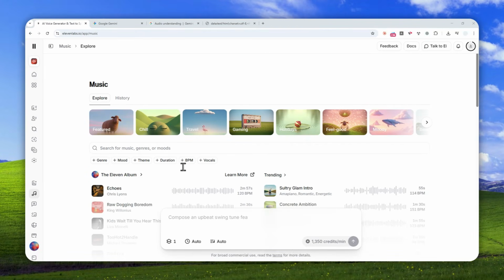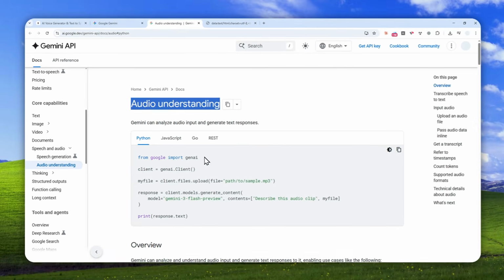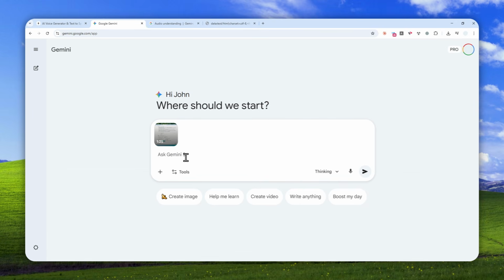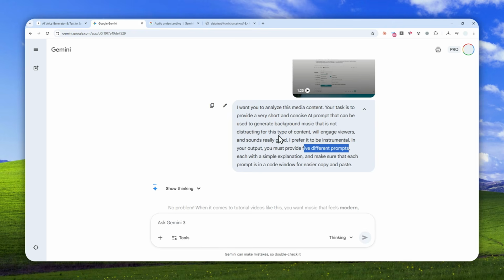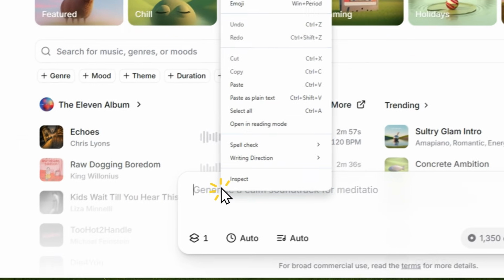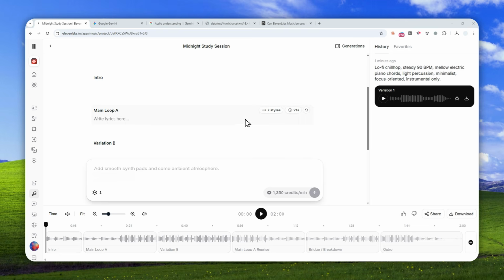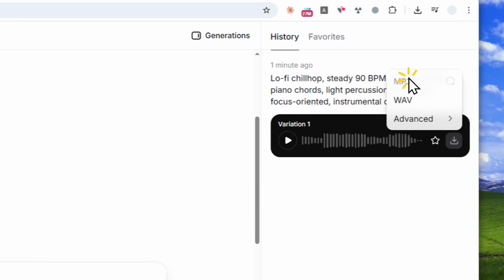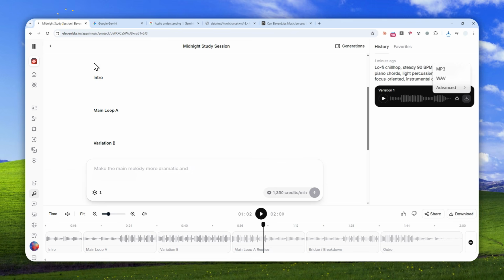How to Get The PERFECT Background Music for Your Videos with ElevenLabs AI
👉  In this video, I will show you a workflow that combines Gemini AI and ElevenLabs to create background music that actually matches your video content. This saves time hunting through stock music libraries when you need a soundtrack that fits the vibe and pacing of your tutorial, ad, or social content.

Prompt:
I want you to analyze this media content. Your task is to provide a very short and concise AI prompt that can be used to generate background music that is not distracting for this type of content, will engage viewers, and sounds really good. I prefer it to be instrumental. In your output, you must provide five different prompts, each with a simple explanation, and make sure that each prompt is in a code window for easier copy and paste.